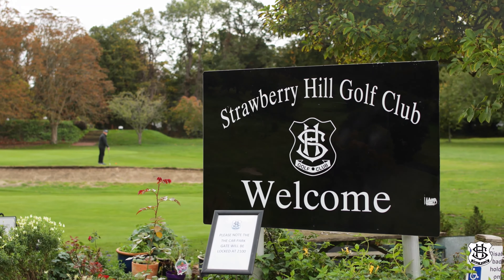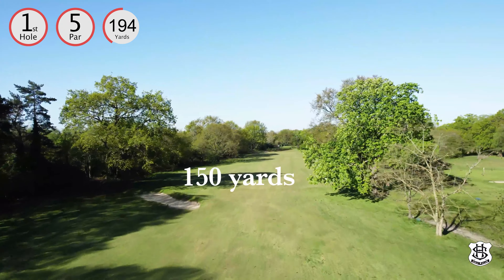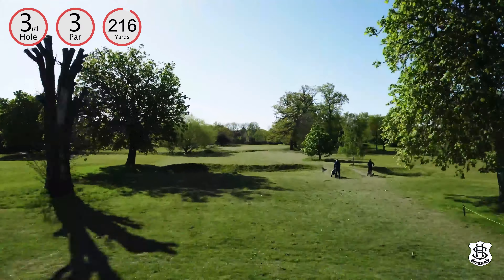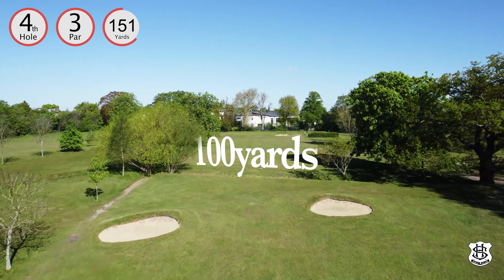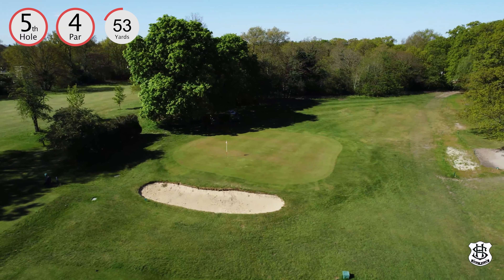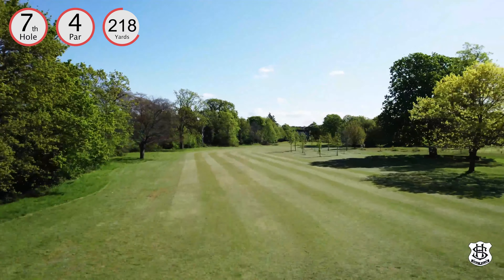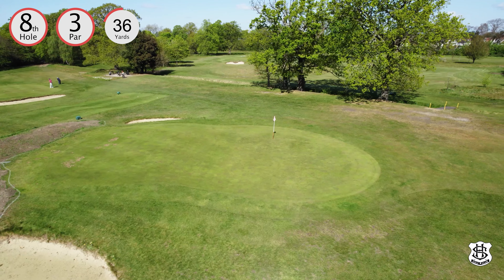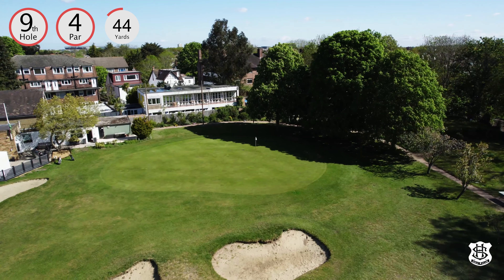Strawberry Hill Golf Club - Course Flyover v2.1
Welcome to Strawberry Hill Golf Club.  Designed by JH Taylor in 1900, our golf course provides a challenge for golfers of all standards.